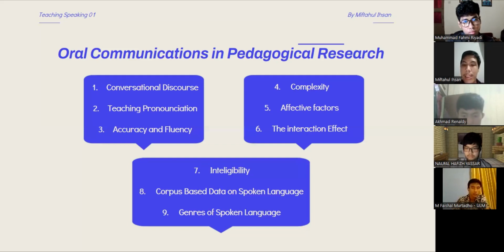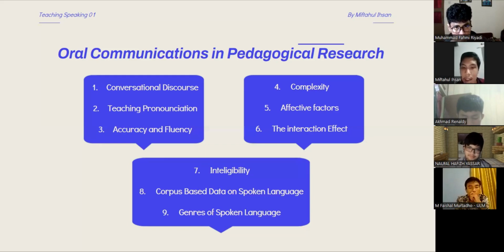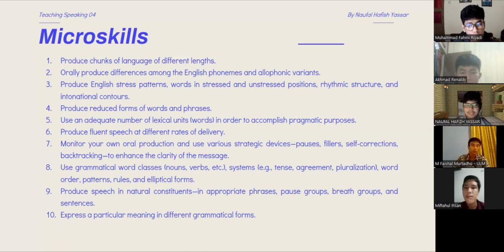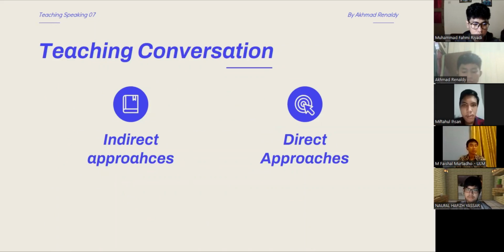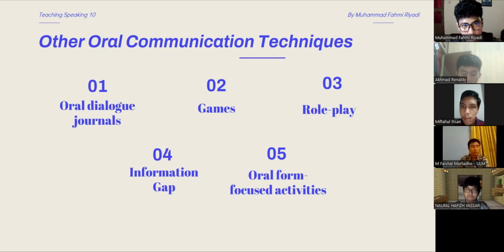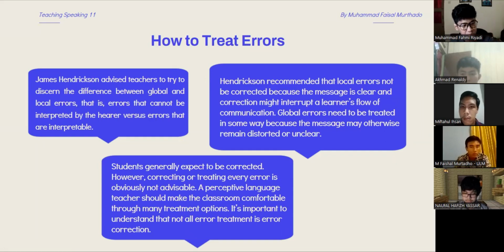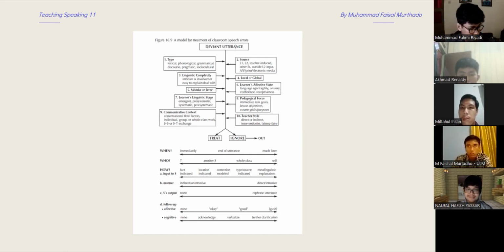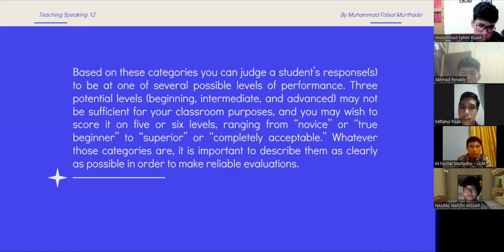Teaching Speaking - Group 2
Teaching Speaking

Presented by Group 2:
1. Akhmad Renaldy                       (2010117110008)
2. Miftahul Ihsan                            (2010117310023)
3. Muhammad Fahmi Riyadi          (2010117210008)
4. Muhammad Faishal Murtadho  (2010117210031)
5. Naufal Hafizh Yassar                  (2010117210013)